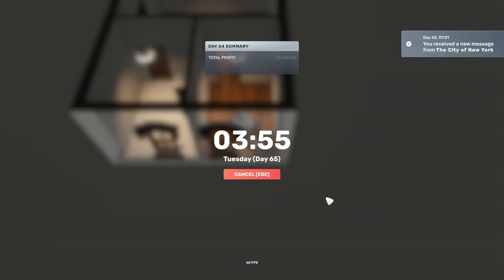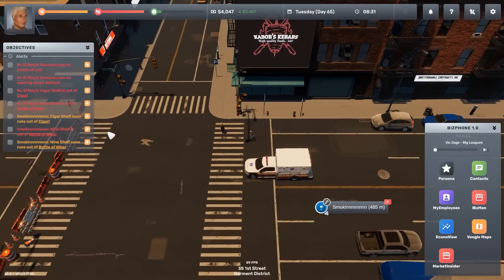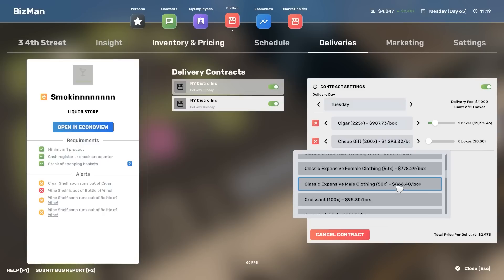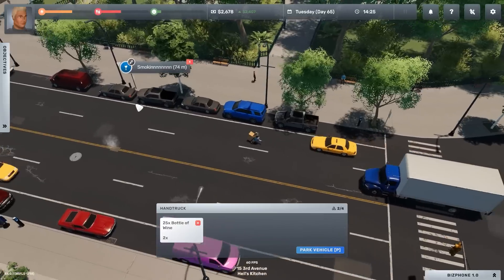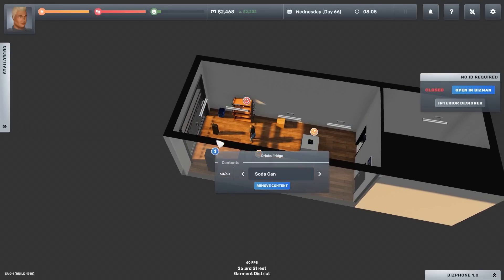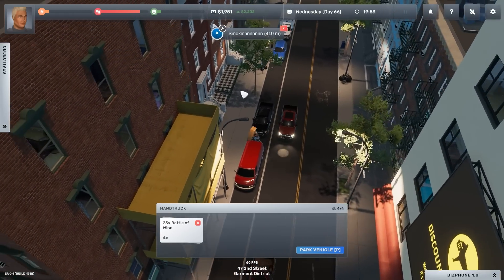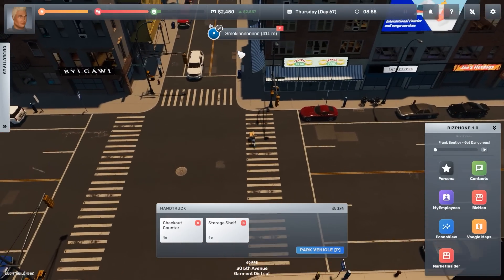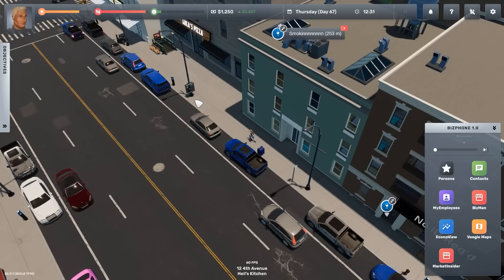No. You can't. Big Ambitions part 18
With my van out of commission it occurred to me that a five-fingered-discount on the forklift truck might serve as a quicker way to haul stuff around town. Hence the question posed in the thumbnail of this video. Then because, it turns out, that you can't actually steal it, I've saved you the necessity of watching the video to find this out in the title. Other channels might ask a similarly intriguing question in their thumbnail, then only answer it after you've sat through a couple of minutes of intro waffle, a NordVPN ad, some b-roll accompanying a voiceover of why they wanted to find out, a reminder to like and subscribe (and hit the notification bell) then a quick shoutout to this video's sponsor, Squarespace. About 15 minutes later they'll tell you that, no, you can't steal the forklift. But hey, at least you'll have enjoyed all those marvellous sponsor embeds along the way. I'm not jaded, you're jaded. This is Big Ambitions. These are my top 17 tips for early success starting from $0 on maximum difficulty, using only the left mousebutton, while wearing a blindfold challenge.

Maybe I should switch to satirising the format.

Are you in need of a bigtime video where you call the shots? You're probably in the wrong place. What I can offer you is the personalised "shout out" that seems to be rather popular among people young and old. Maybe you'd like to suggest a topic for discussion, and the game that should be played in the Get Back To Work series?

If you're interested in joining the most elegant community of fun-loving folks available at time of writing and feel like supporting this channel (or you just want to hang out in the Fail Brigade Discord channel and lose the sense of mysticism you currently possess) you can! Fling less-than-a-coffee's worth of currency at one of the two destinations below and get more gubbins, including the opportunity to join members-only games and the monthly Colonel Failure "vlog", which is a vlog.
Two ways to get with the program-